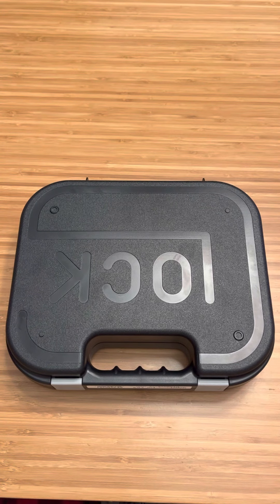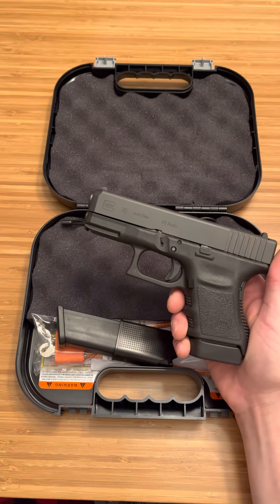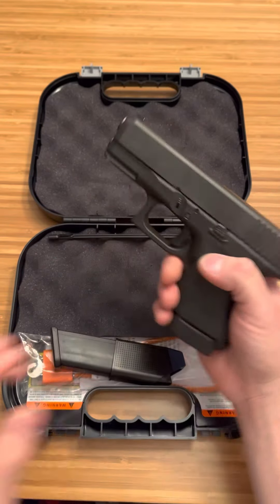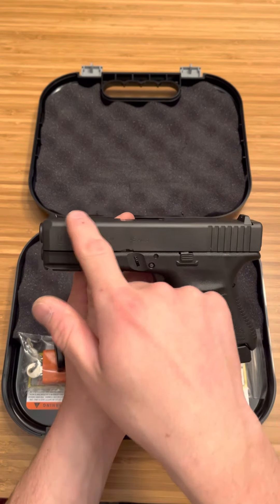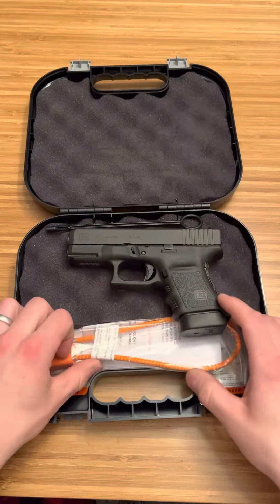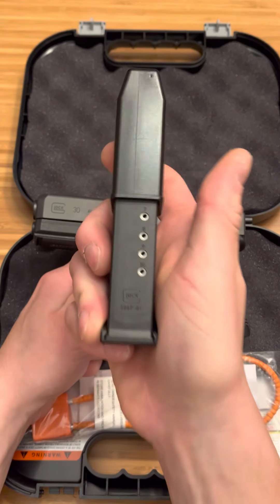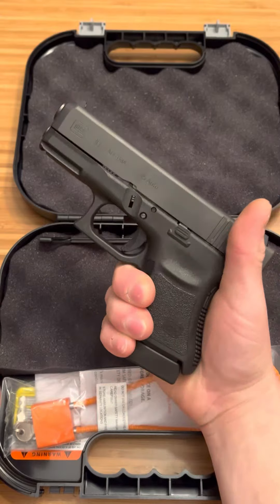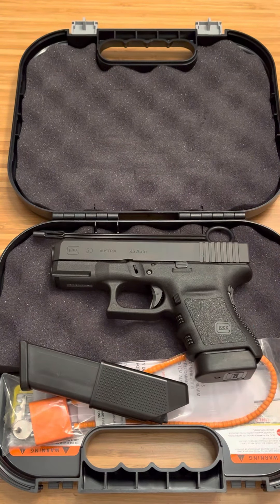New Glock 30SF Unboxing & Impressions - something weird happens